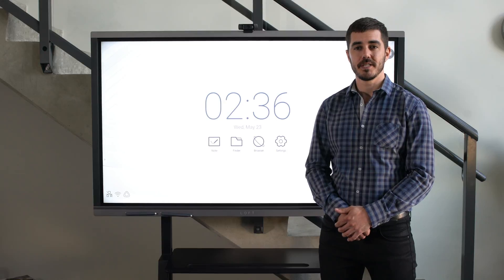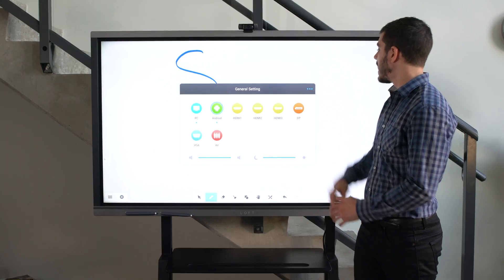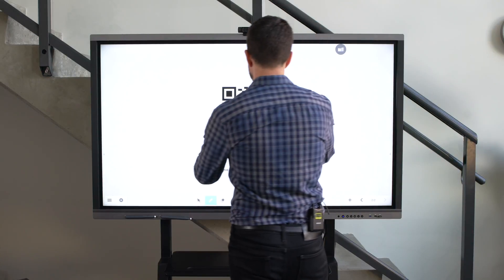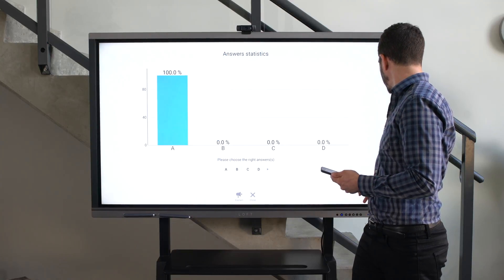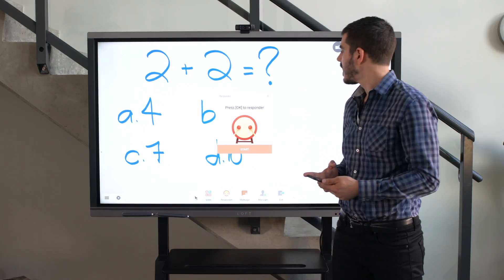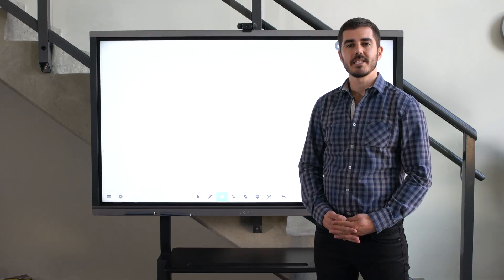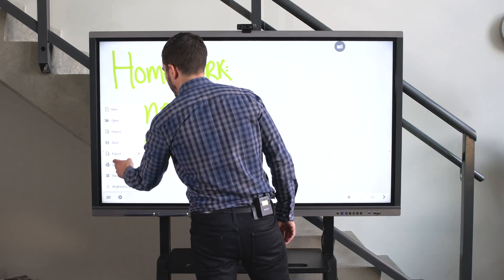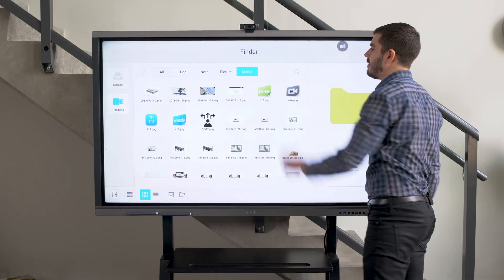Android | LOFT Software Tutorial Video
A tutorial video on how to use the Android operating system on LOFT D-Series Interactive Displays.